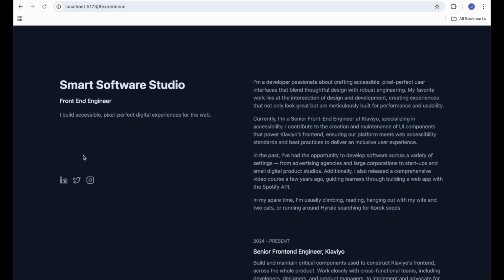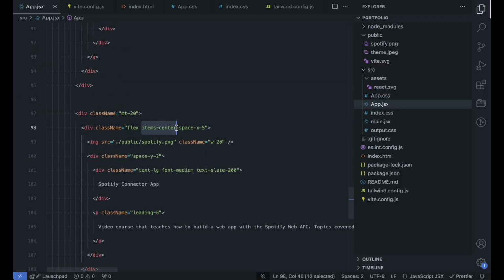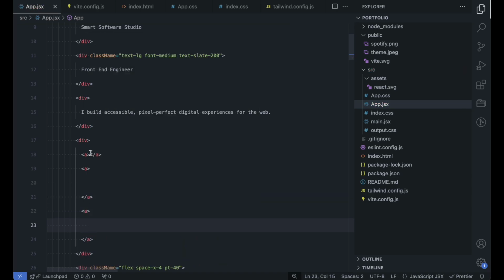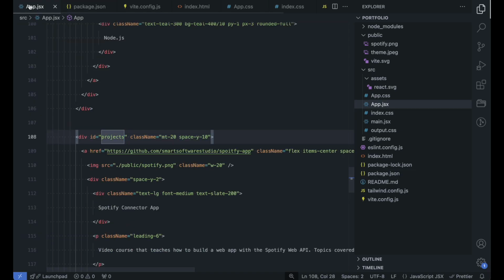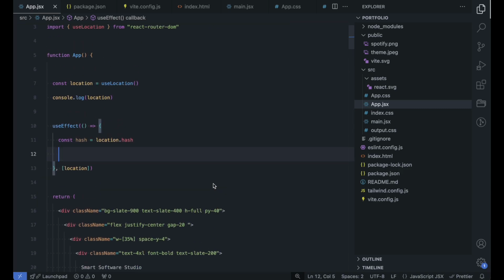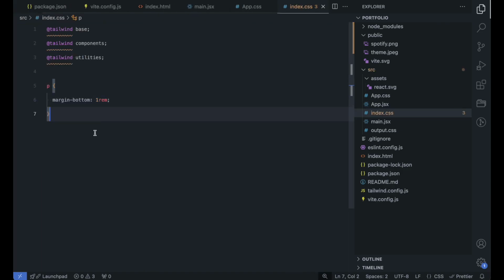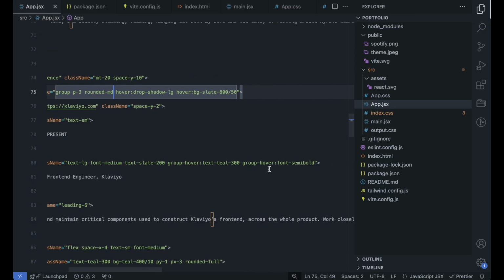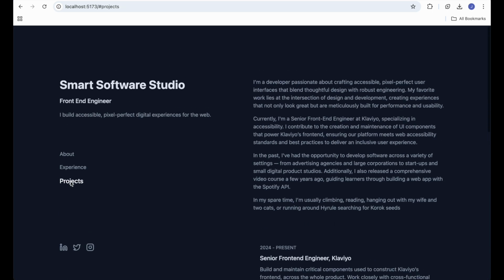Build a Stunning Developer Portfolio in 1 Hour with React.js & Tailwind CSS 🚀 - Part 2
Learn how to create a professional developer portfolio website in just one hour! In this step-by-step tutorial, we use React.js and Tailwind CSS to design and build a sleek, responsive portfolio that showcases your skills and projects. Perfect for developers of all levels, this video will help you stand out in job applications and impress clients.

📌 What You'll Learn:
Add the Projects Section
Add a Navigation Menu
Style the cards on hover
Style the selection content

🎯 Tools Used:
React.js
Tailwind CSS

No prior experience with these tools? No worries—I'll guide you through everything. Let’s get started!